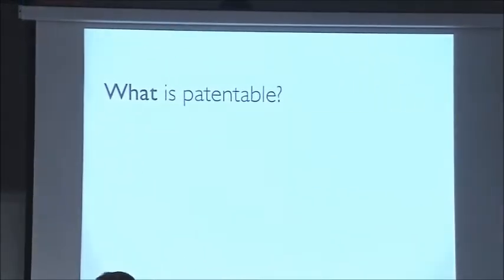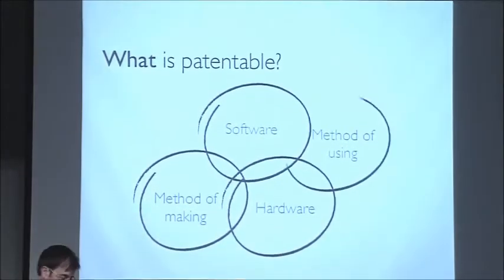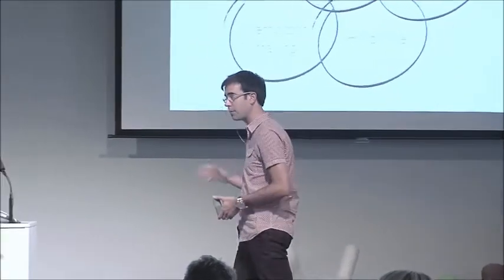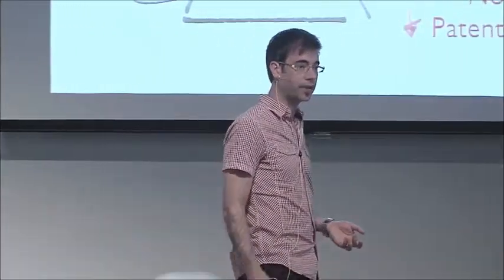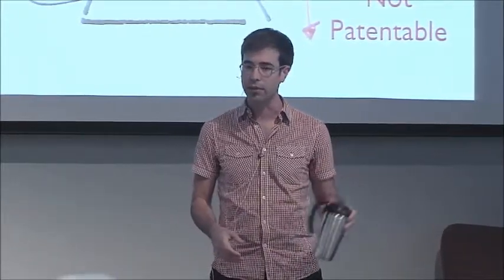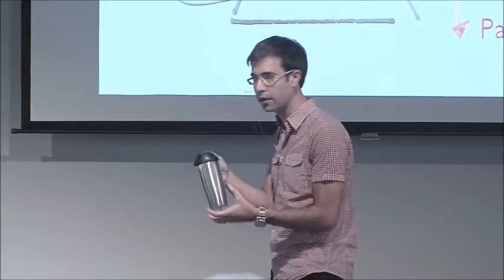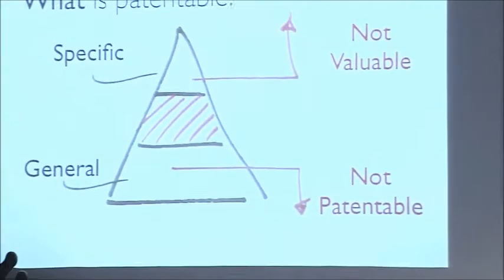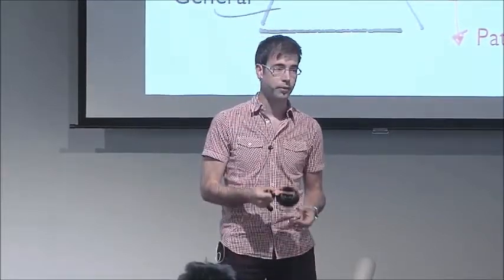Jeff Schox: What is patentable?